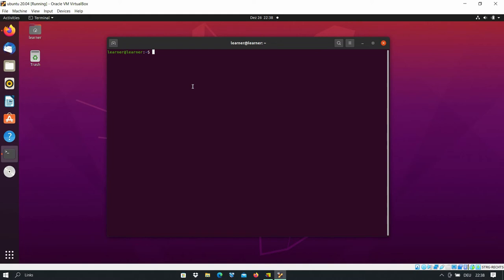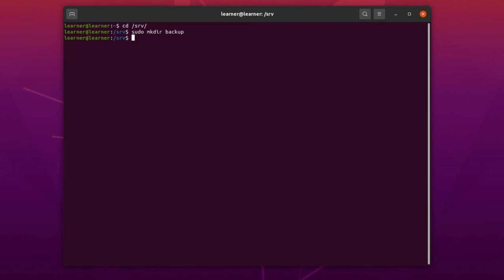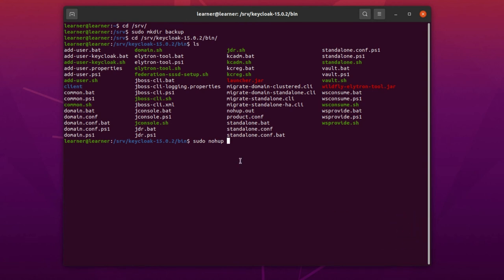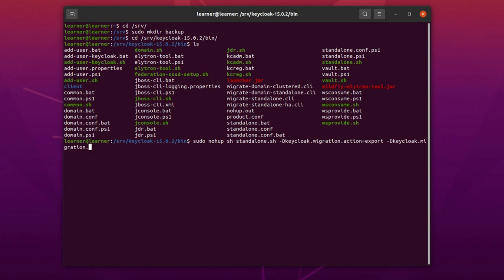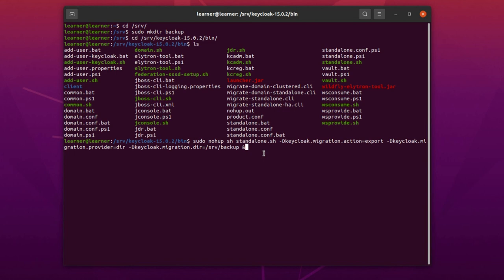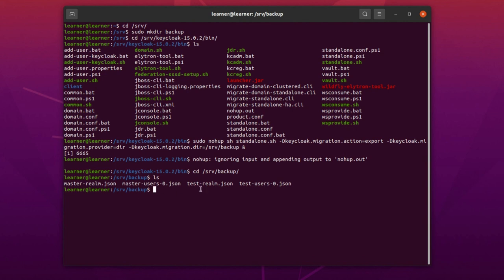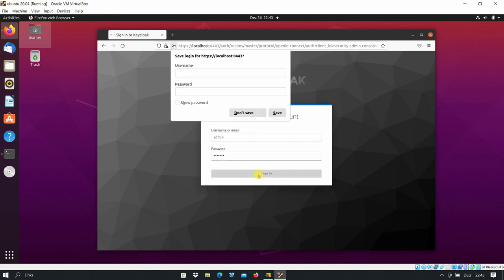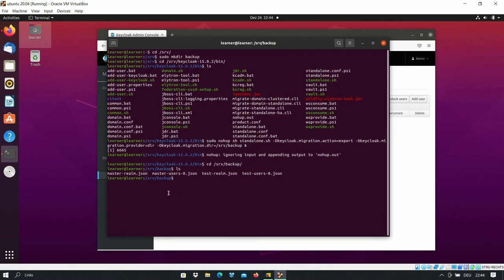backup of keycloak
keycloak backup. backup of keycloak. how to back up keycloak. making backup of keycloak
backing up keycloak

Keycloak is an open source software product to allow single sign-on with Identity and Access Management aimed at modern applications and services.
In this video you learn how you can make a backup of your keycloak server